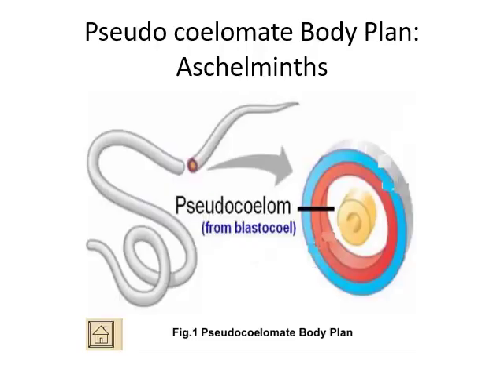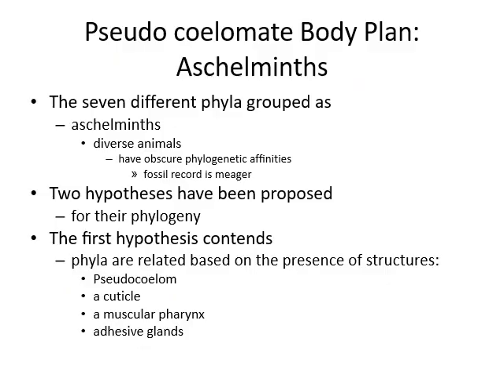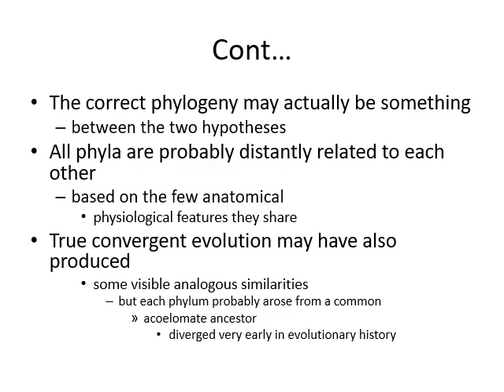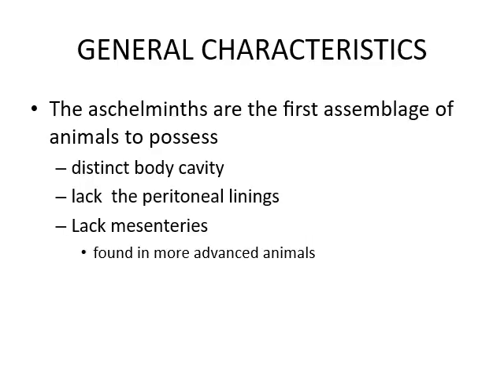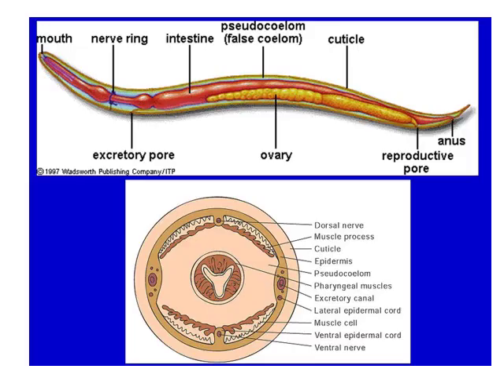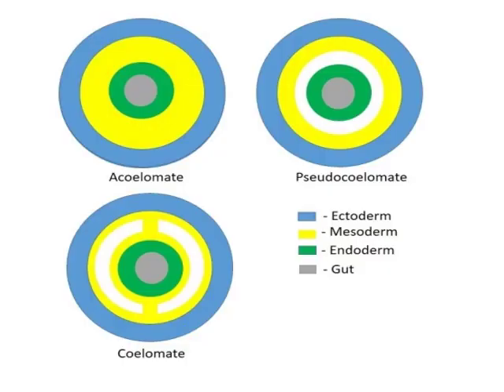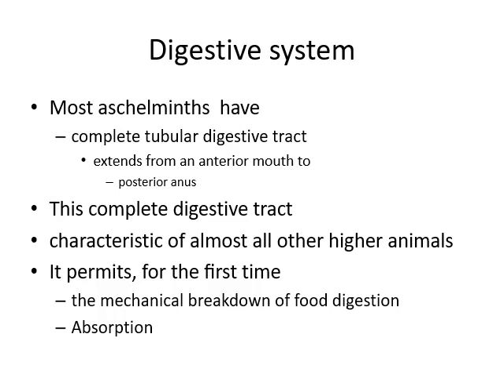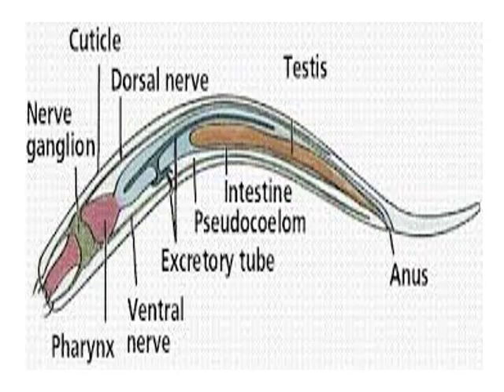20 Ms Tooba Nauroze Animal Diversity I Lecture 20 1